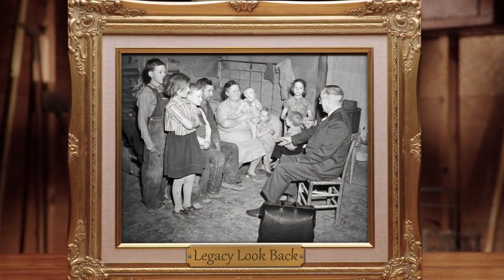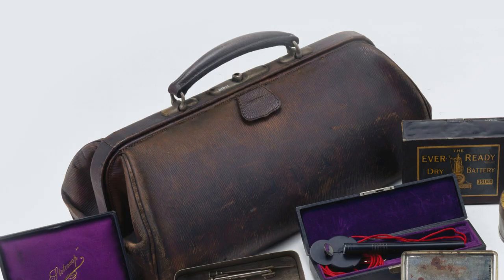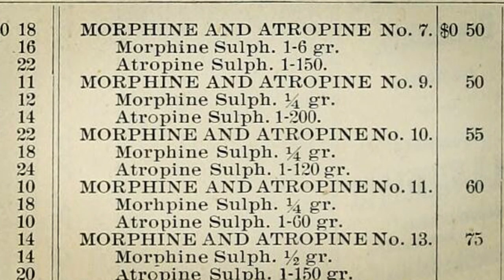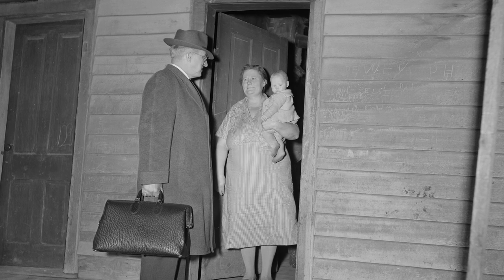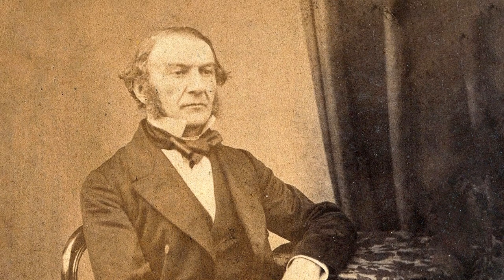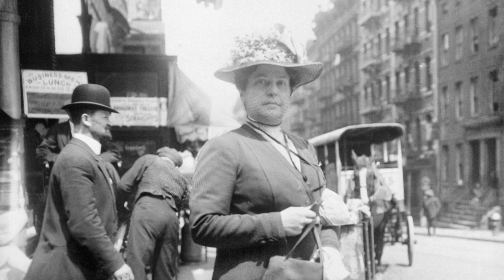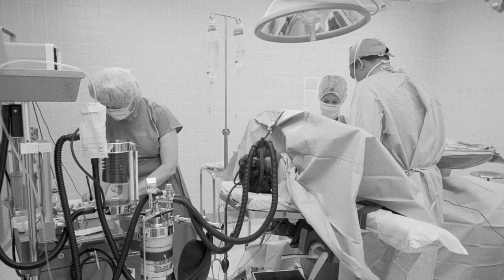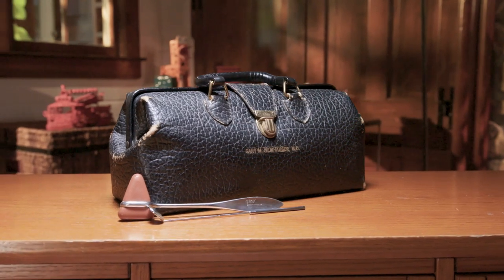What is a Doctor Bag Used for?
In this episode of Legacy Look Back you will discover the origins of the doctor’s bag and what doctors used them for.